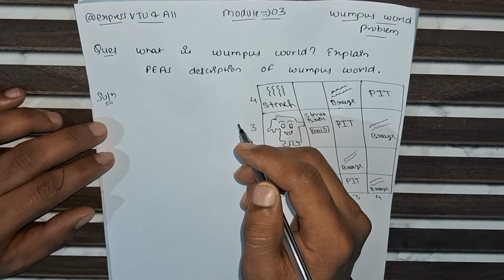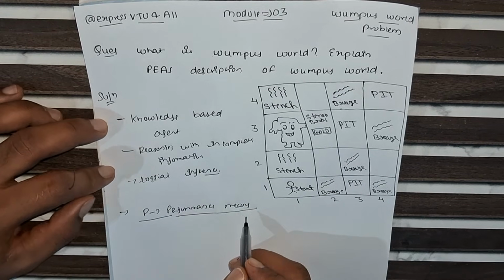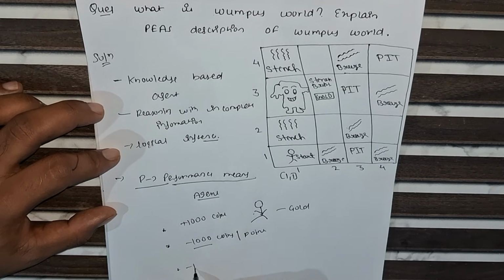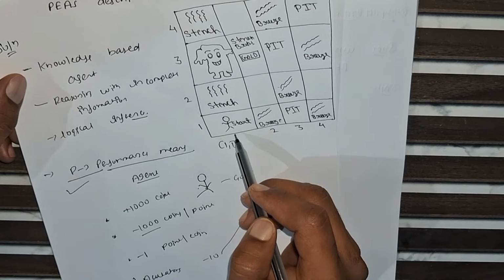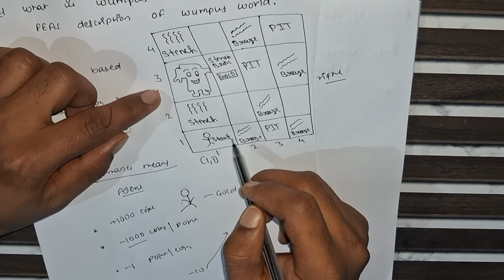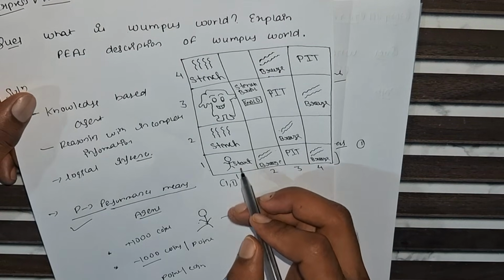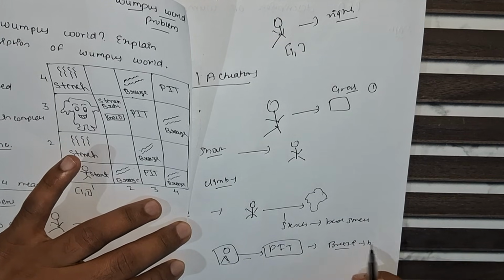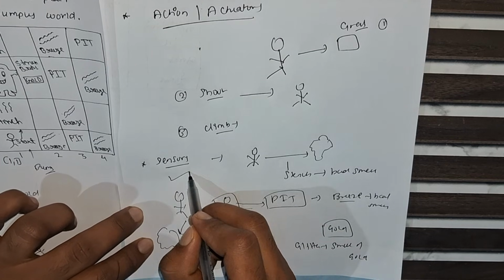VTU | 5th Sem | A.I | Module 3 | Wumpus World Problem & PEAS Description | BCS515B | PYQ|Model paper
Welcome to ExpressVTU4All 🎓
In this video, I explain a VERY IMPORTANT EXAM QUESTION from
Artificial Intelligence – Module-03 as per the VTU CBCS syllabus.
The Wumpus World problem is a core topic in AI and is frequently asked in VTU examinations for 5-mark and 10-mark questions.
This video focuses on concept clarity + exam-oriented writing, using a neat Wumpus World diagram and step-by-step PEAS description, exactly as expected in VTU answer scripts.
📌 Module-03: Knowledge Representation & Reasoning
Topic: Wumpus World Problem
This video covers definition, environment explanation, diagram, and PEAS framework, making it ideal for last-day revision.
🔥 VERY IMPORTANT QUESTIONS COVERED
Q1. Wumpus World (Very Important)
✔ What is Wumpus World in Artificial Intelligence?
✔ Explain the Wumpus World environment
✔ Meaning of Stench, Breeze, Pit, Gold and Wumpus
✔ Explanation using neat grid diagram
📌 Frequently asked as a 5–10 mark question.
Q2. PEAS Description of Wumpus World
Explain the PEAS framework for Wumpus World:
✔ P – Performance Measure
✔ E – Environment
✔ A – Actuators
✔ S – Sensors
📌 Very important for short notes and theory questions.
🎯 Why This Video Is IMPORTANT for VTU Students
✔ Repeated VTU exam question
✔ Includes diagram + PEAS in exam format
✔ Easy language & handwritten explanation
✔ Helps write perfect scoring answers
✔ Ideal for revision before exams
📚 Subject Information
📌 Subject Name: Artificial Intelligence
📌 Subject Code: BCS515B
📌 Module: 03 – Wumpus World
📌 University: VTU (CBCS Scheme)
📲 Free Handwritten Notes & PDFs
All handwritten notes, diagrams, and module-wise PDFs are available on our Telegram channel 👇

Wumpus World AI
PEAS description Wumpus World
AI Module 3 VTU
BCS515B AI
Wumpus World problem
PEAS in Artificial Intelligence
VTU AI Module 3
AI exam questions VTU
Knowledge representation AI
ExpressVTU4All